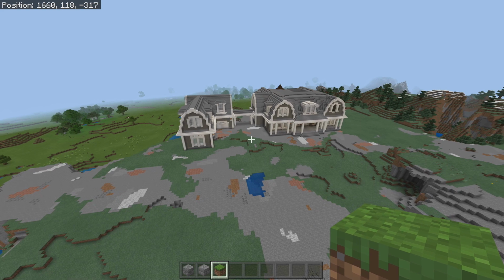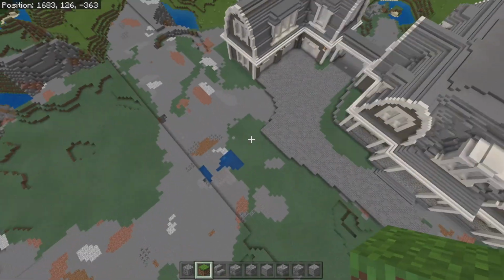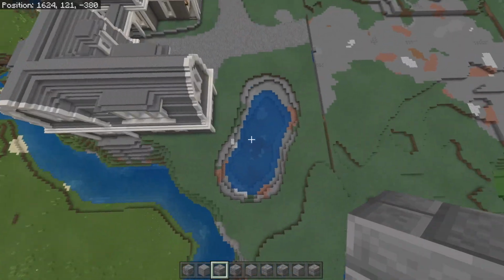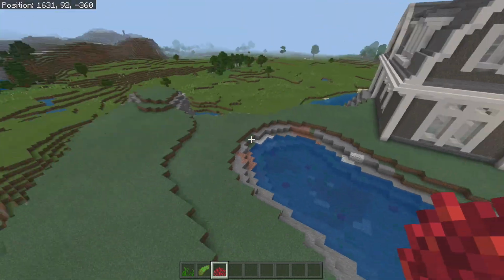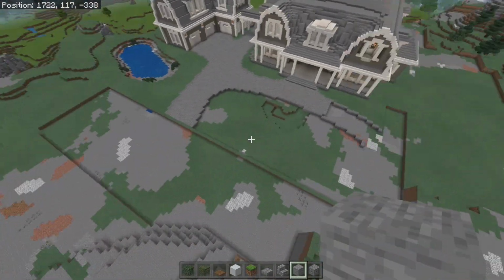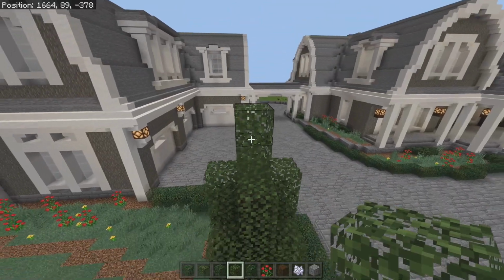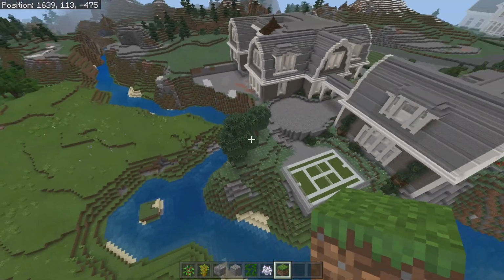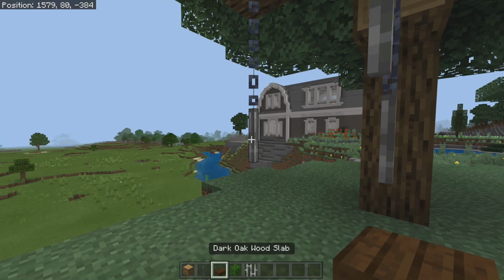Minecraft Landscaping The Coastal Style Mansion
Stuff I use to Edit